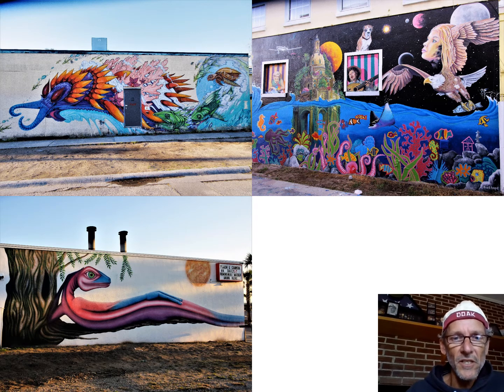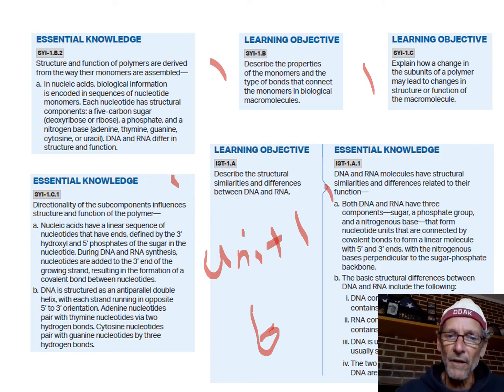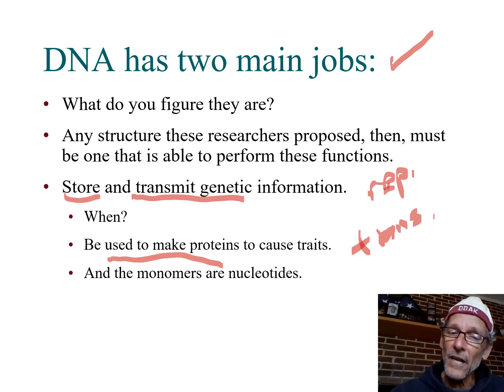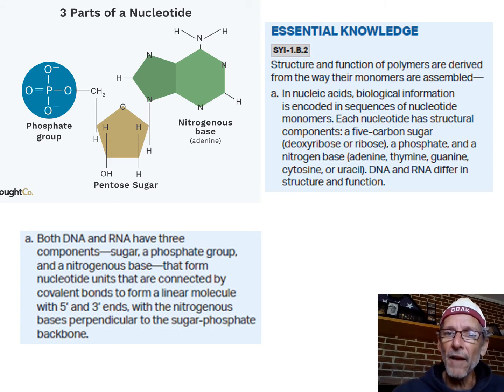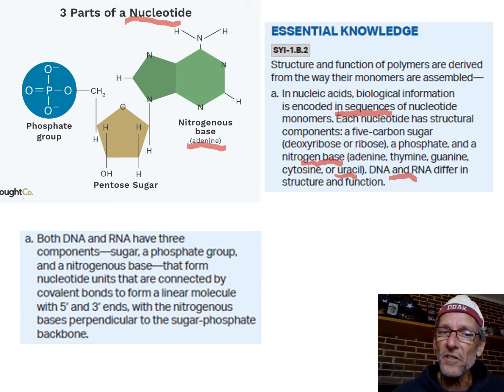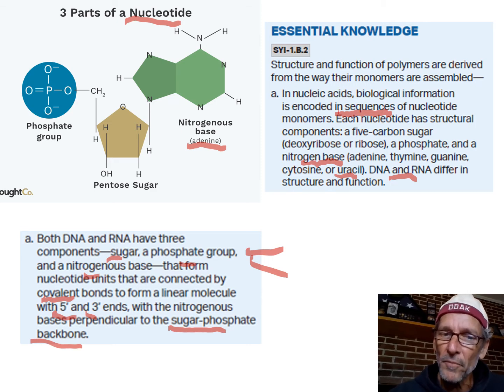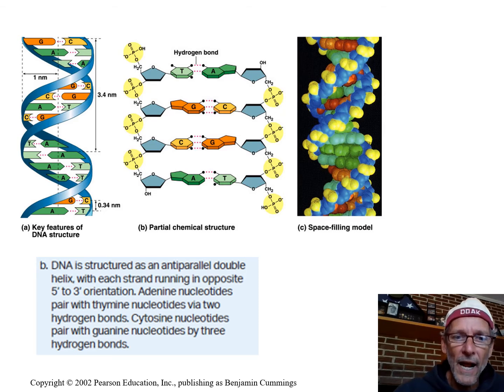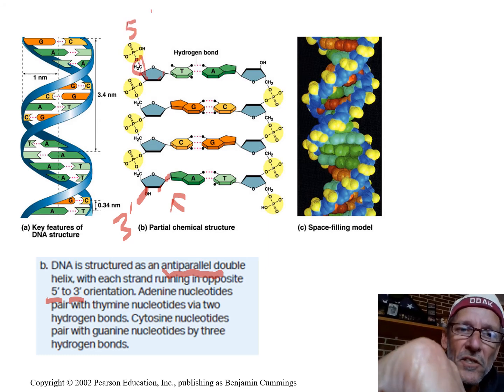Unit 1 Organic chem 2 Nucleic Acids lecture video